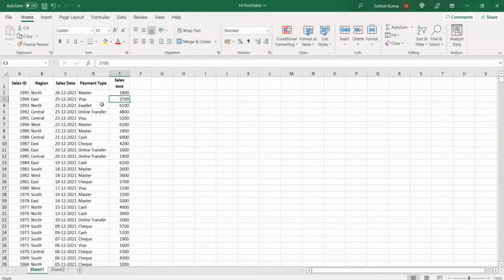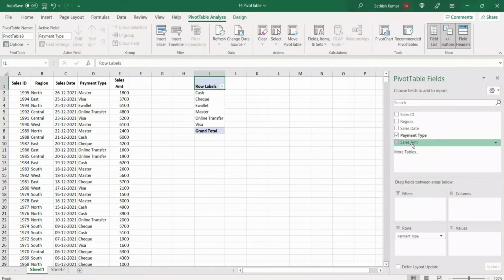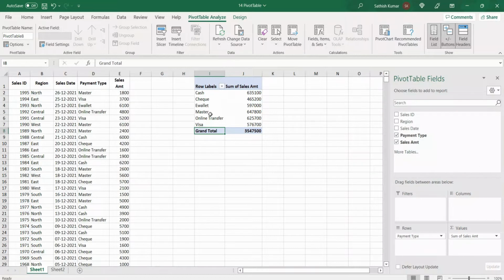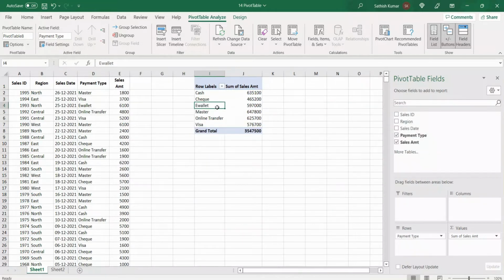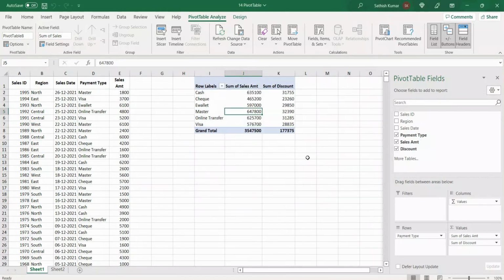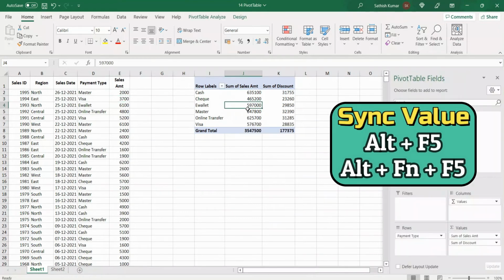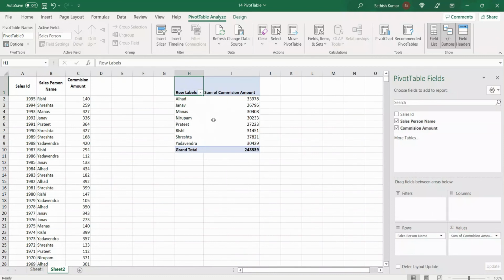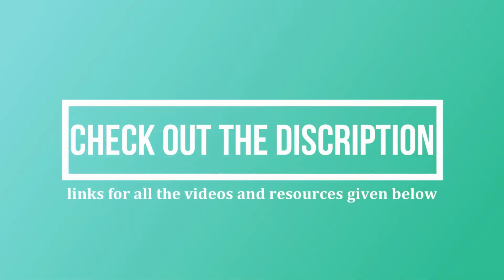Pivot Table in Microsoft Excel || Shortcut keys || Part 14 || MSOFFICEMATE